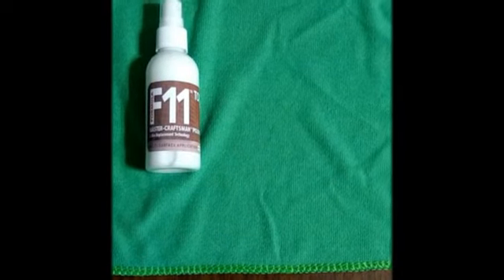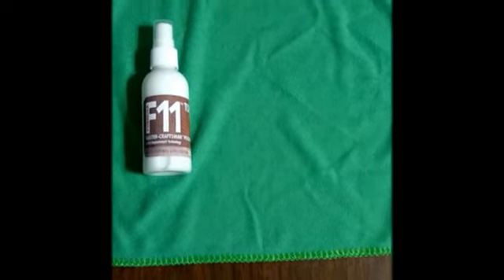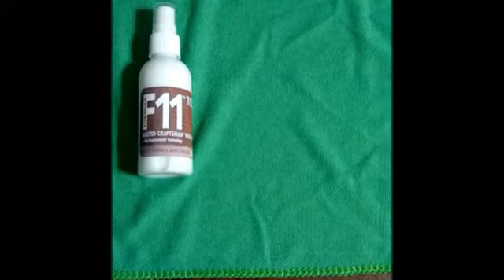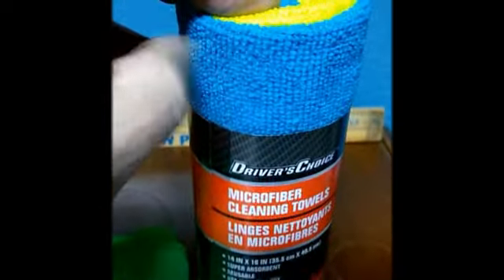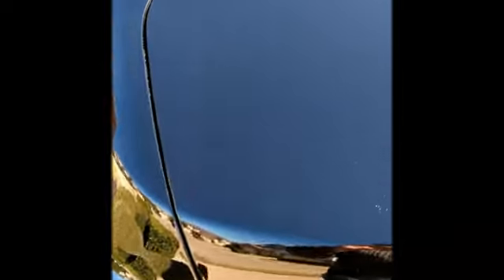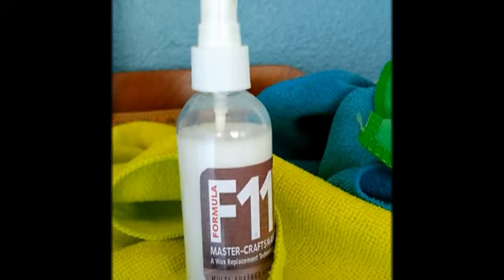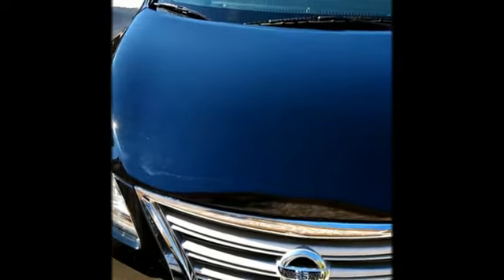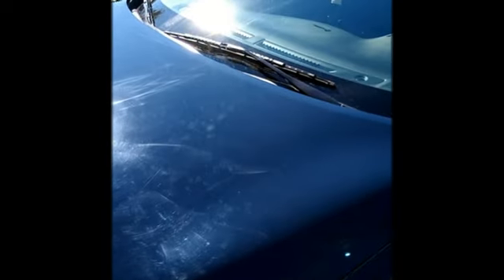Using F11 on a swirly black car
First application of Topcoat F11 on a 3-year-old black car with noticeable swirls. Does it work?